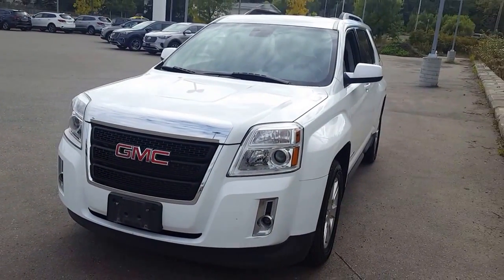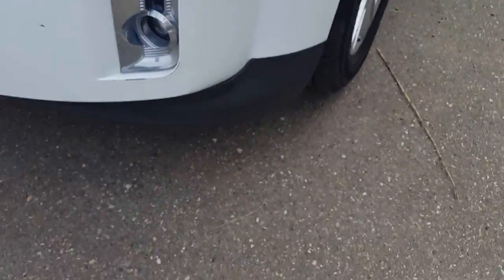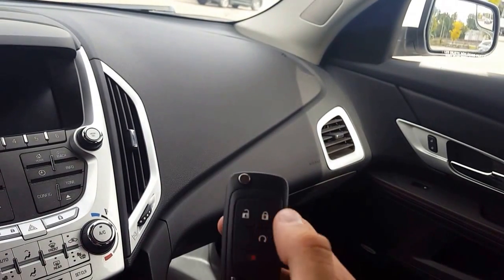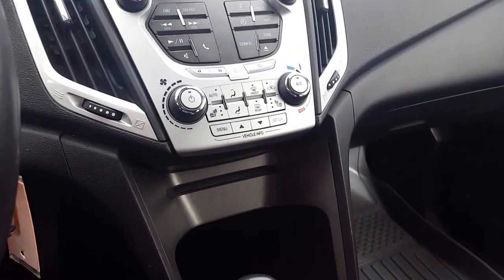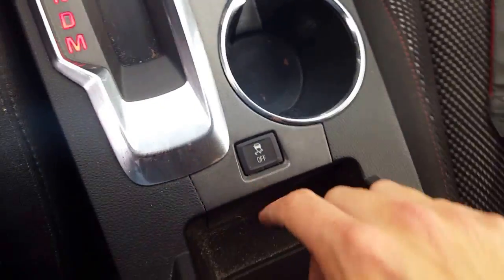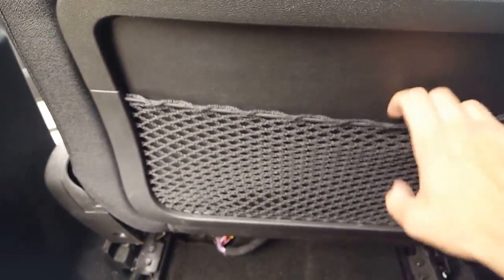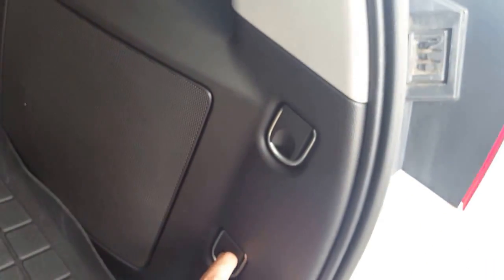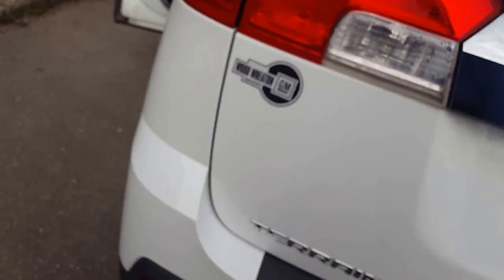2012 GMC Terrain| Northland Hyundai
A brief walkthrough of the 2012 GMC Terrain (White) (Video by Averry Clarke) 17EL920410

2021 BC-16, Prince George, BC V2L 0A4